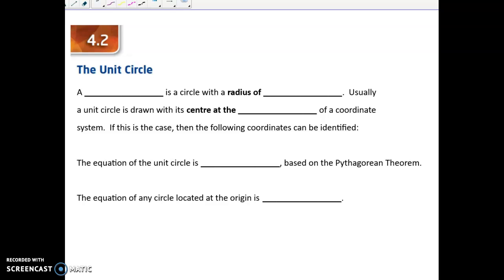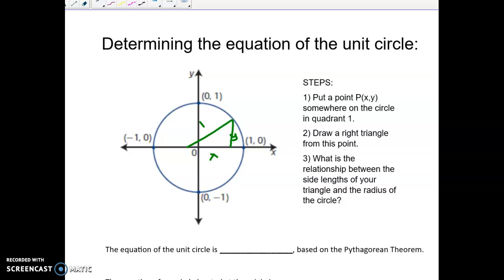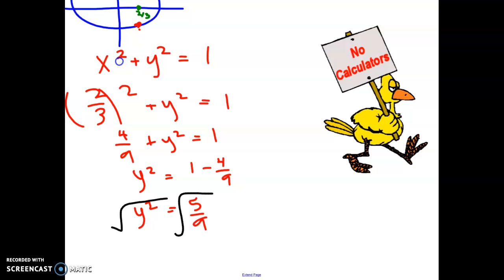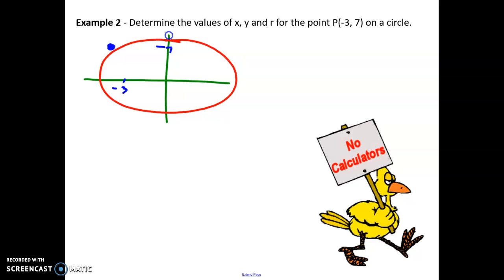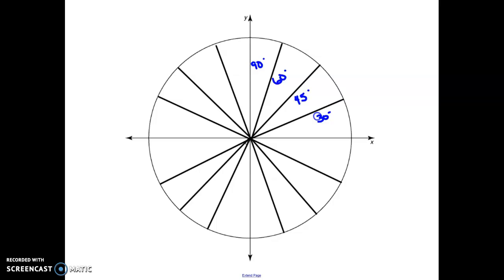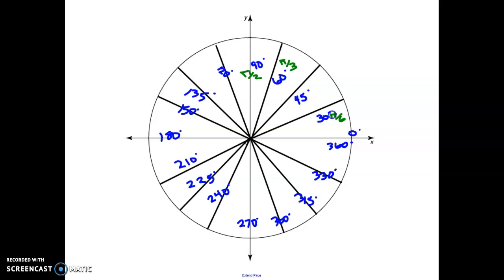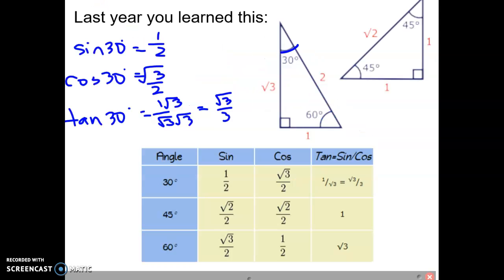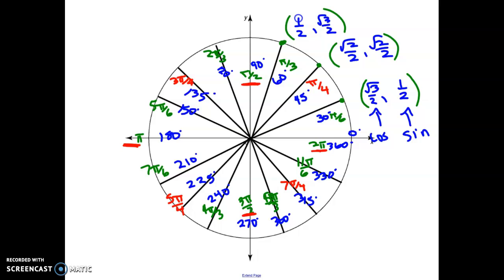PC30 4.2 Unit Circle